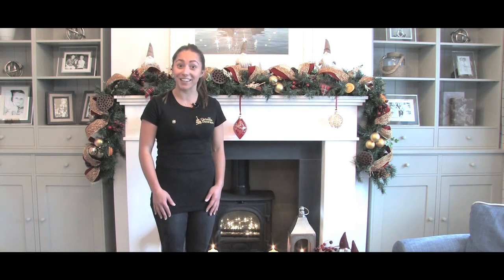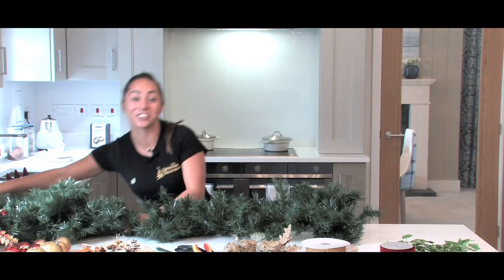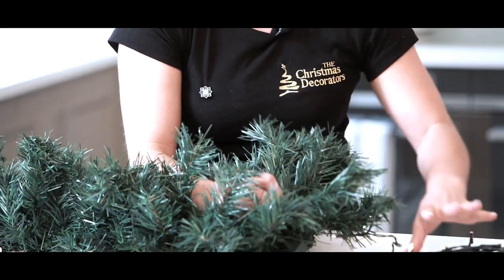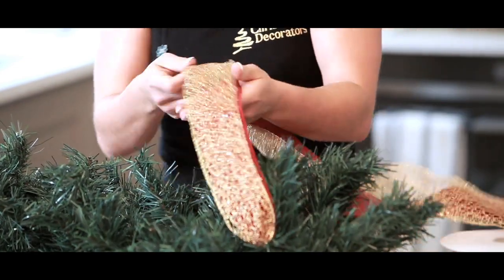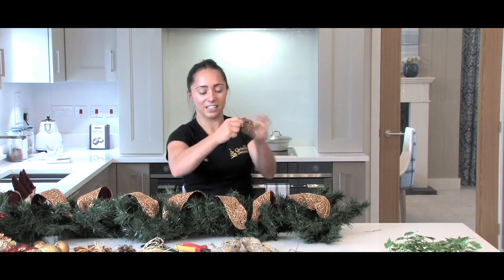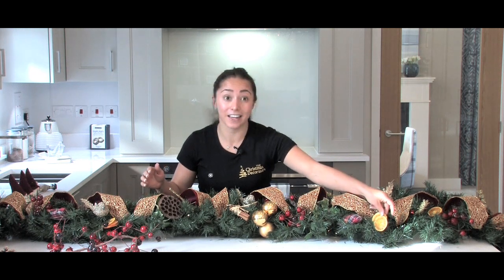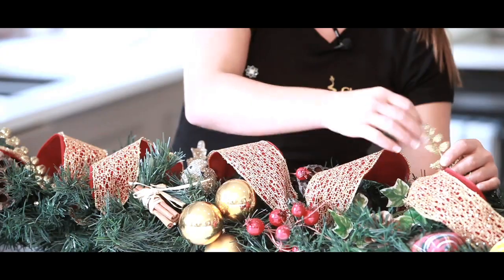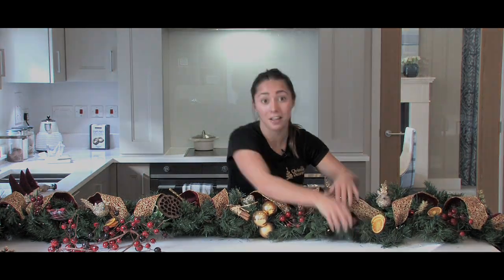How to Make Your Own Christmas Garland Decoration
We’ve created our Christmas garland using an artificial garland, which you can pick up from your local garden centre, department store or the internet.  Before you start you will need a few tools:
• Wire cutters/snips
• Floristry wire
• Scissors
• Cable ties
• Assorted decorations (including raffia if using cinnamon sticks)
• Battery powered lights

You can view our full Christmas blog on how to make a Christmas Garland on our

Happy crafting. Merry Christmas!